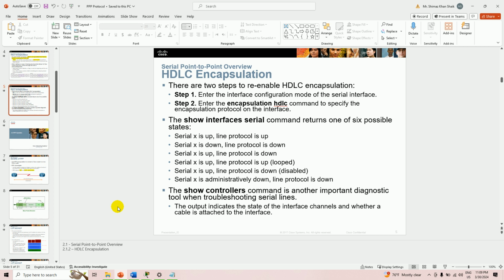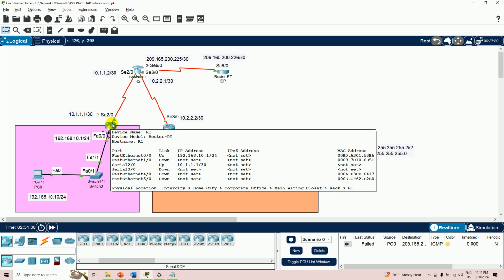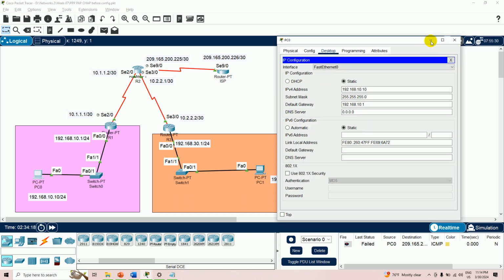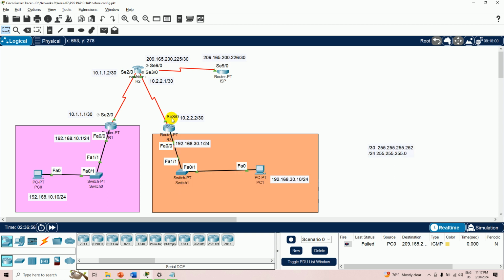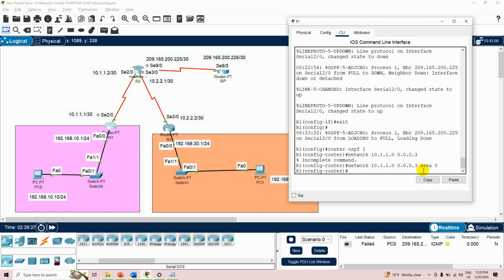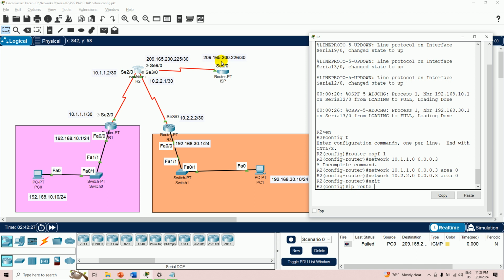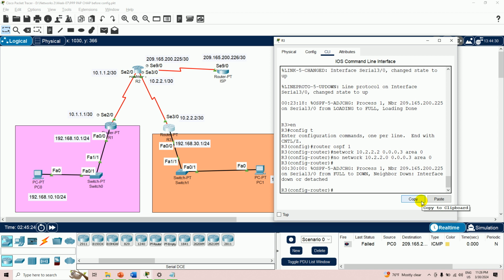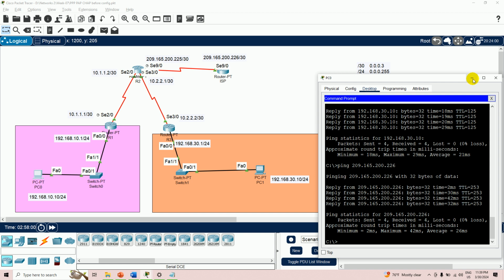PPP PAP CHAP SET UP - PART 1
HDLC
PPP
CHAP
PAP

LAB SET UP  PART 1